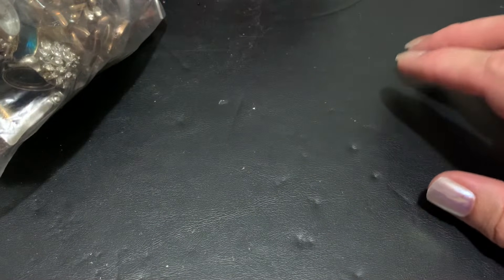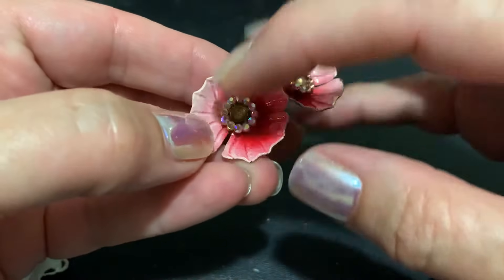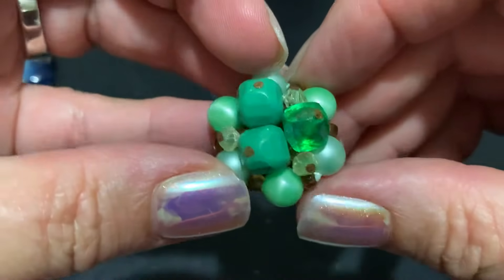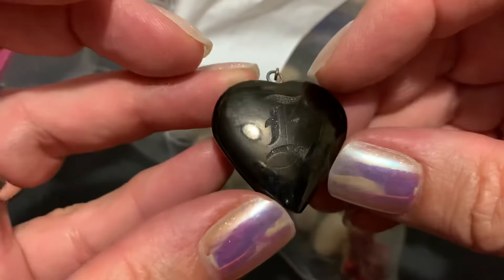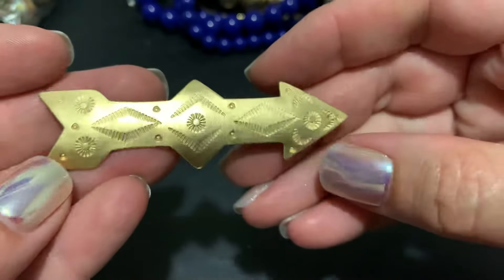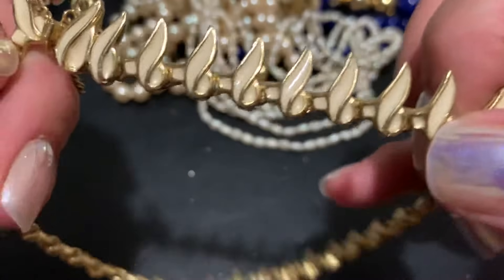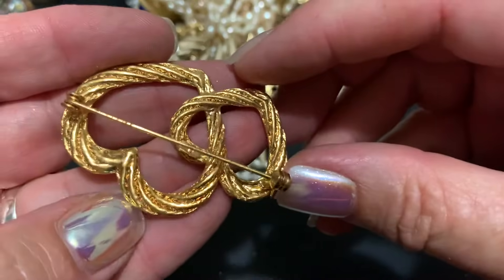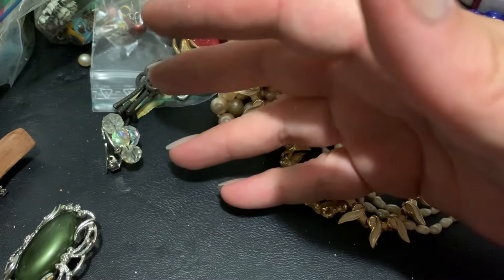De hoarding vintage jewelry! Jewelry haul. lots for sale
posting some lots of mostly vintage jewelry fixable crafting whatever you want to do with it! Thanks for helping me thin out my hoard . I love jewelry so much but I need to part with all the things I don’t have time to fix or craft with . please subscribe and thank you for your help and support!